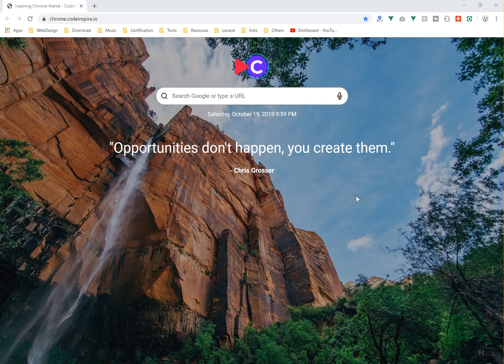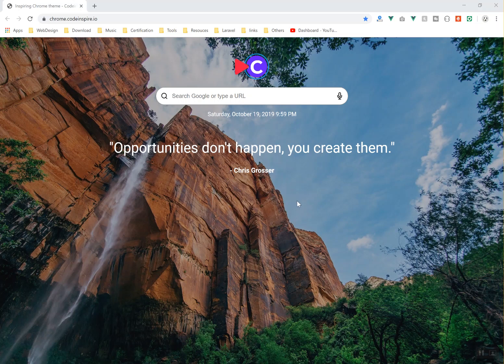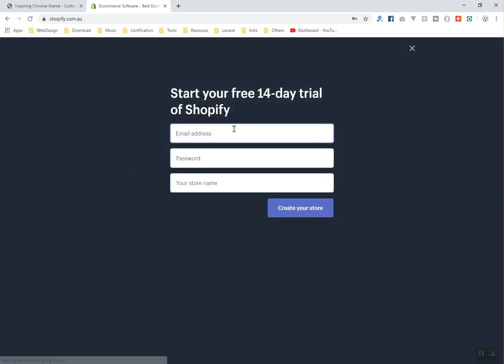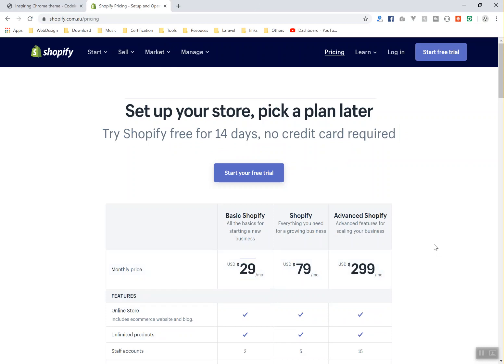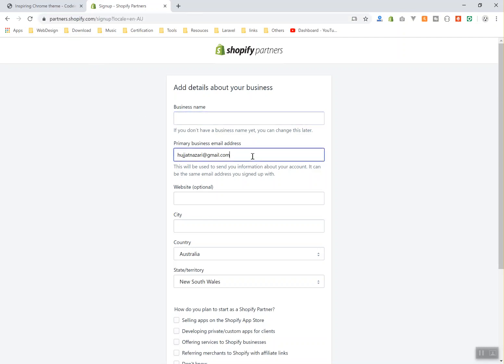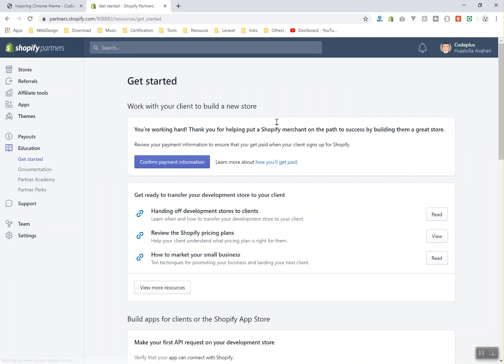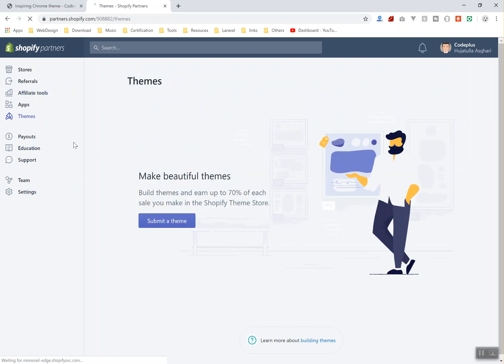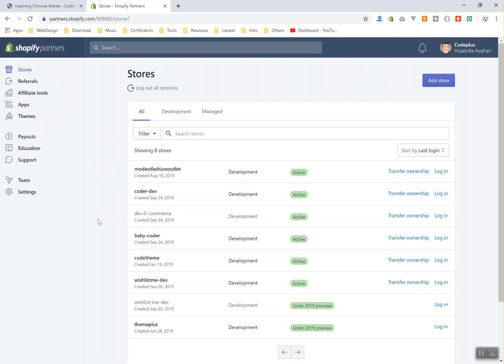1 - Shopify For Developers - Unlimited Free Stores for Developers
Shopify For Developers    Unlimited Free Stores for Developers

Get start with Shopify partner and learn how to get unlimted Shopify development stores.

You can be one of them!. No matter what programming language you know or how much experience you have, You can start becoming a Shopify App developer and make $$$.